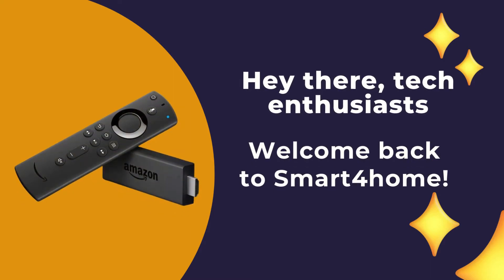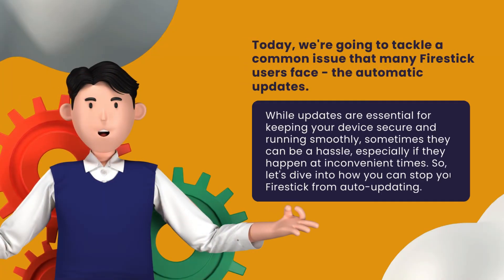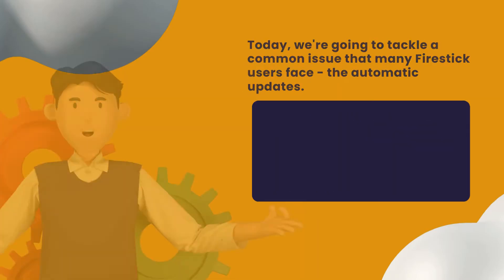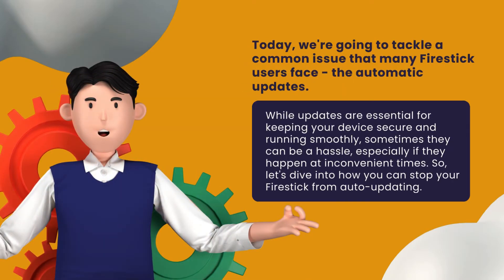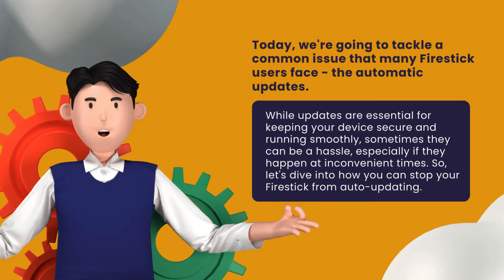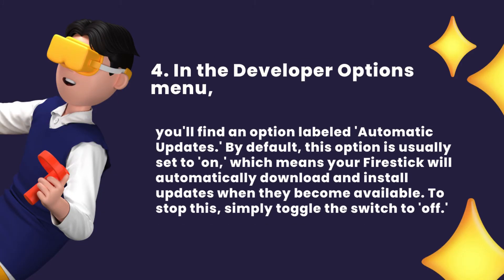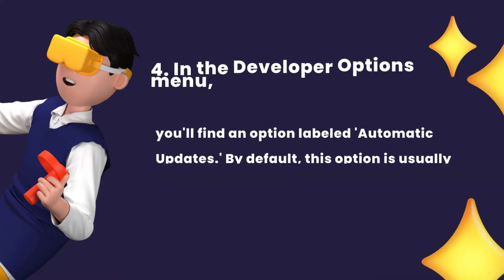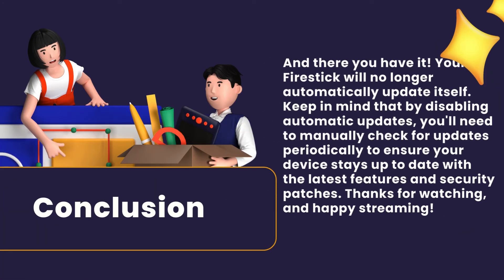How to Stop Firestick from Auto Updating? [ How to Turn Off Auto Update on Your Amazon Fire Stick? ]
Tired of your Firestick updating without your consent? In this video, learn how to take control and prevent your Firestick from auto updating. Whether you want to maintain a specific version for compatibility reasons or simply prefer manual updates, we've got you covered! Follow along as we walk you through the steps to disable automatic updates on your Firestick. Say goodbye to unexpected changes and stay in charge of your device.

Important Tags:
How to Stop Firestick from Auto Updating,
how to stop firestick from updating,
how to stop automatic updates on firestick,
how do i stop my firestick from updating,
stop firestick from updating,
how to stop amazon fire stick from updating,
stop firestick auto update,
firestick stop updates,
how to stop auto updates on firestick,
turn off auto updates firestick,
how to turn off automatic updates on firestick,
prevent firestick from updating,
how to stop firestick auto updating,
stop firestick from showing photos,
how do i stop my firestick from freezing